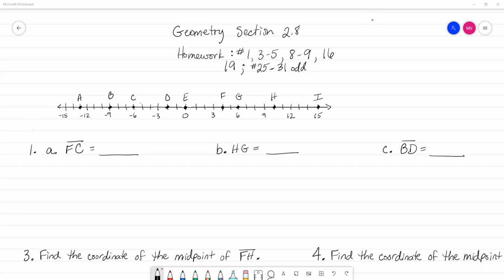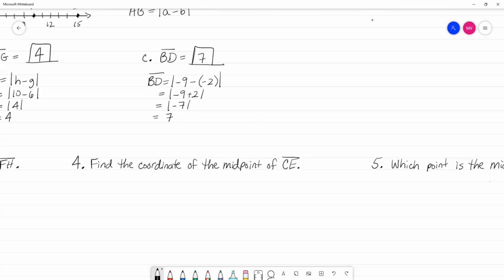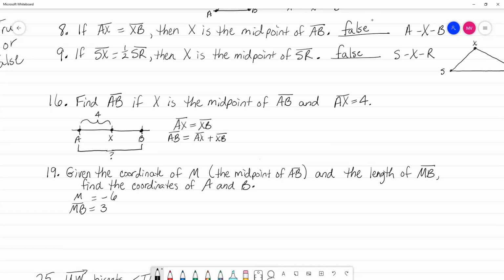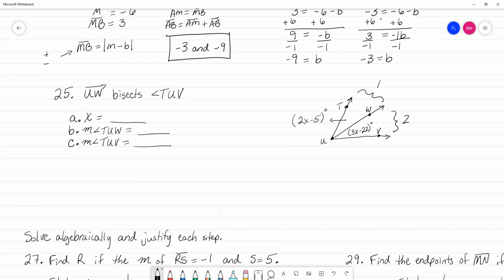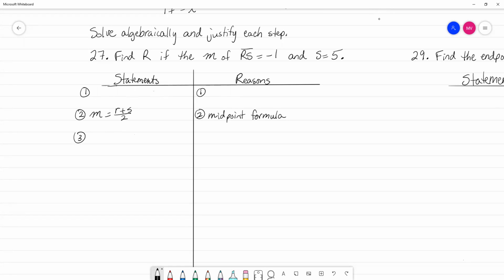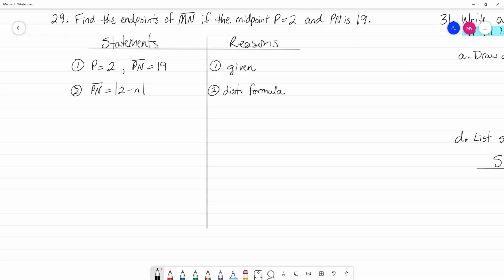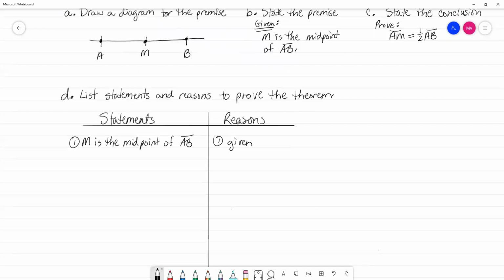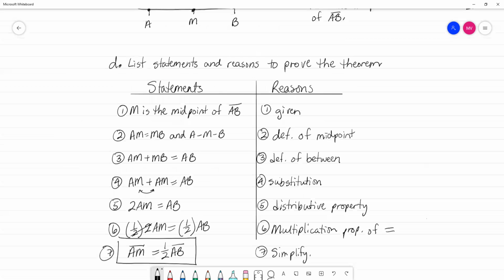Geometry Section 2 8 Homework